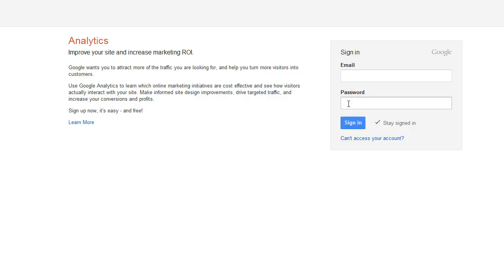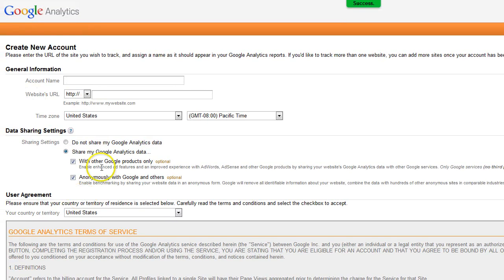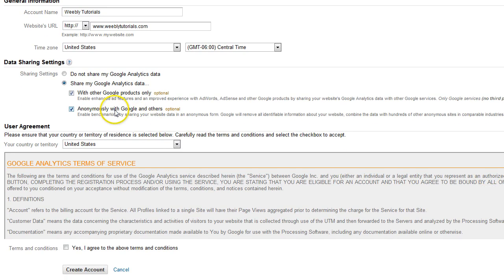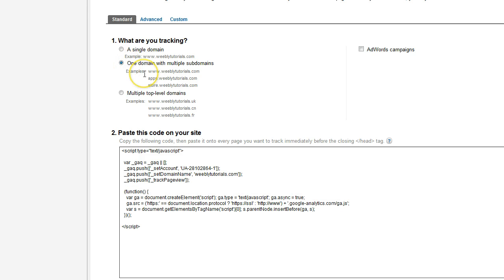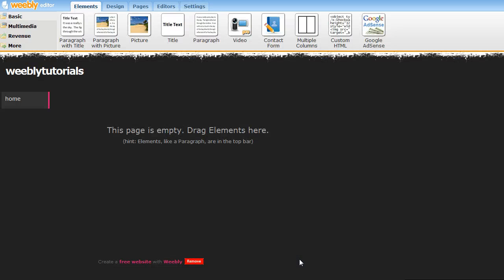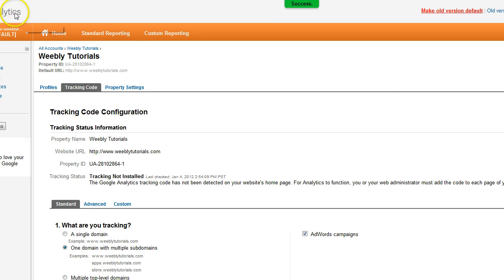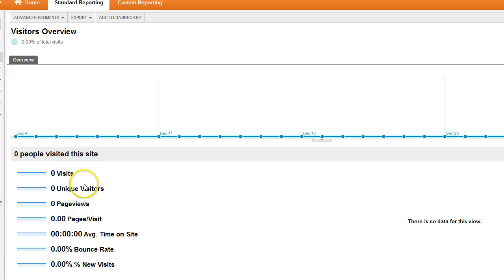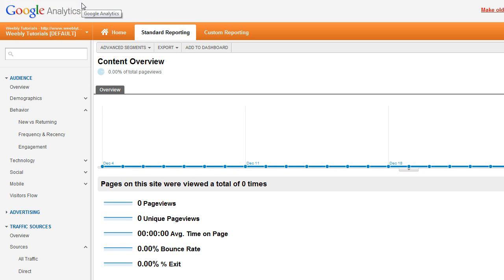How to Setup Google Analytics on Weebly